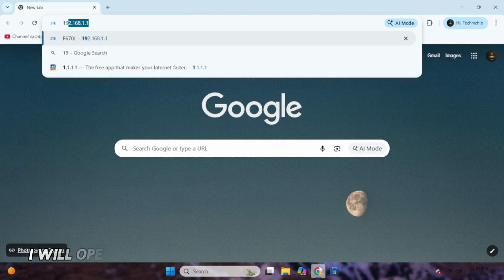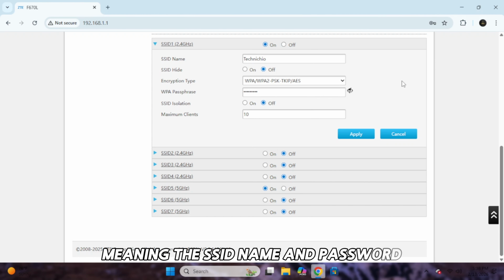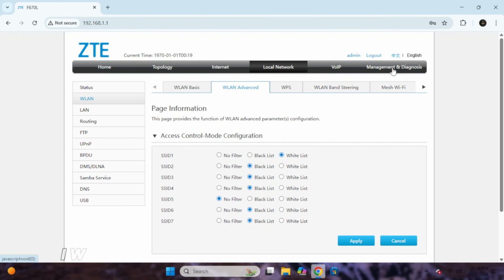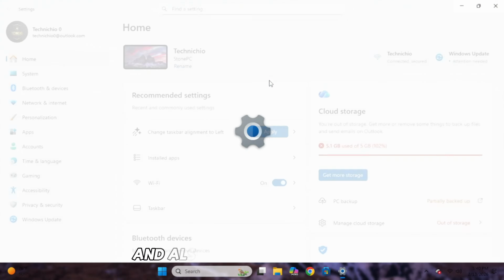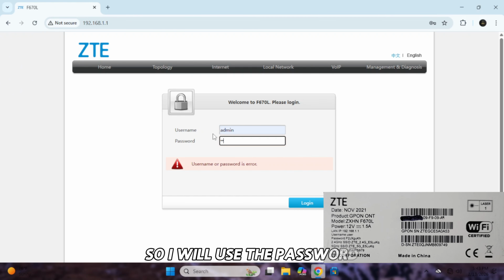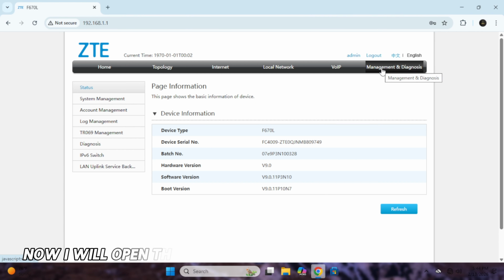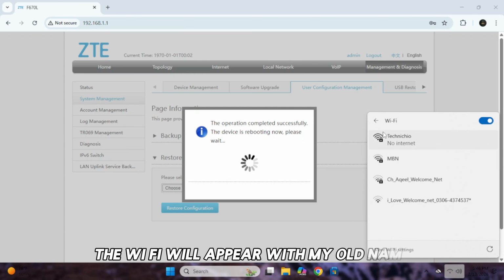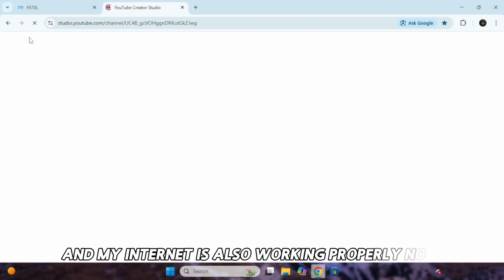Don't Lose Your Network Settings in 5 Minutes Learn to Backup Your Router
*Tired of reconfiguring your Wi-Fi router after every reset?*

Learn how to backup and restore your Wi-Fi router settings to avoid the hassle of reconfiguration. This tutorial covers accessing your router, saving the configuration as a .bin file, and performing a factory reset. Watch as I demonstrate how to restore the backup, bringing back all your SSIDs, passwords, and custom settings automatically. Save time and effort with this essential router maintenance skill.

Chapters:
00:00 Intro
00:23 Router Settings
01:08 Router Backup
01:39 Resetting Router
02:29 Restore Backup
03:43 Next Video